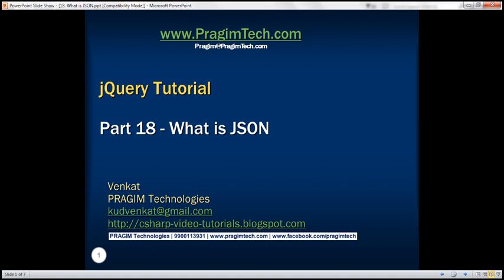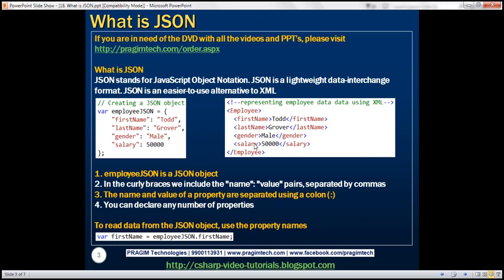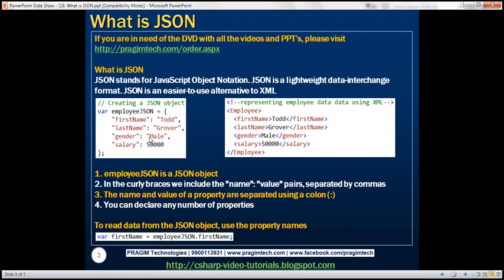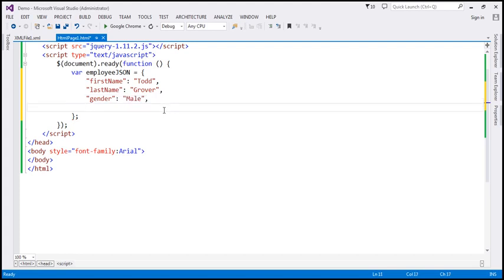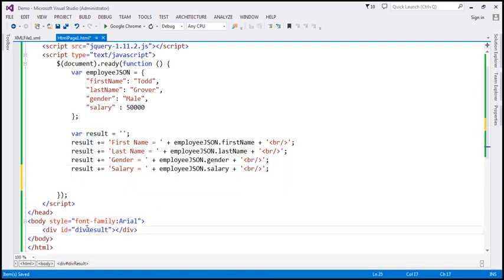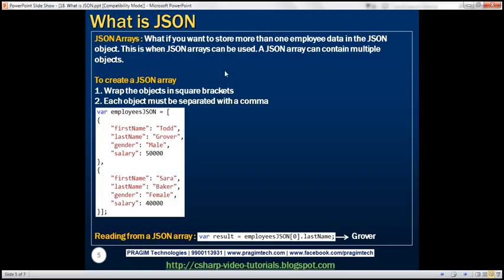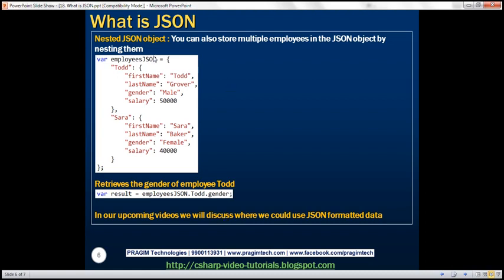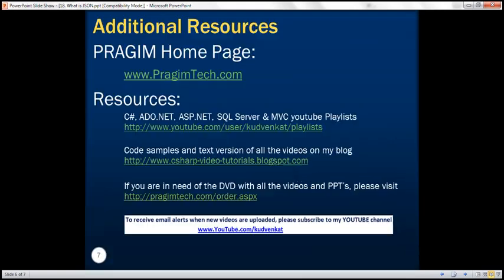What is JSON